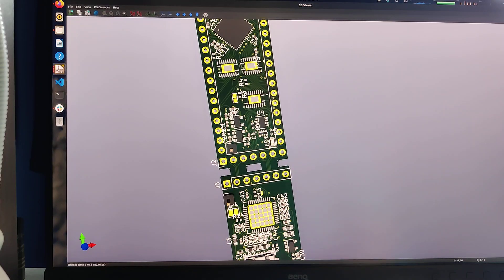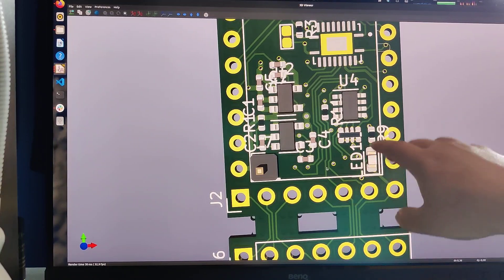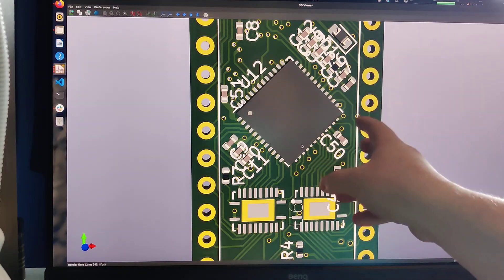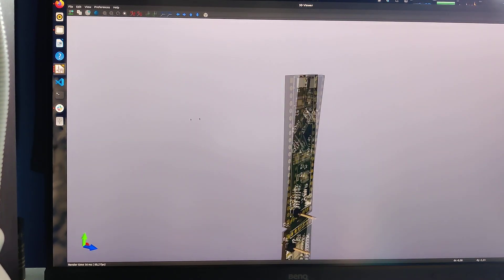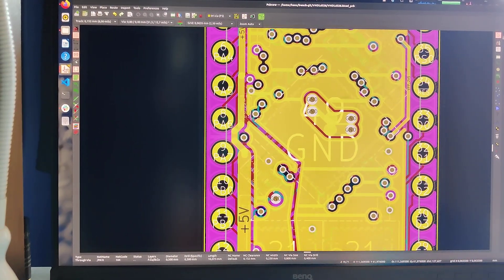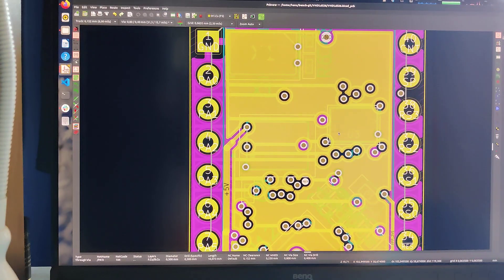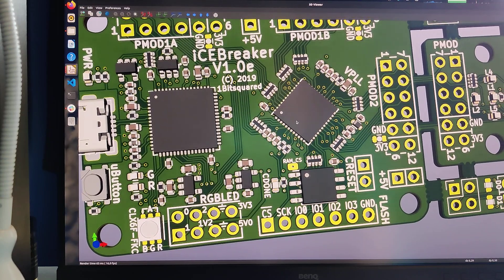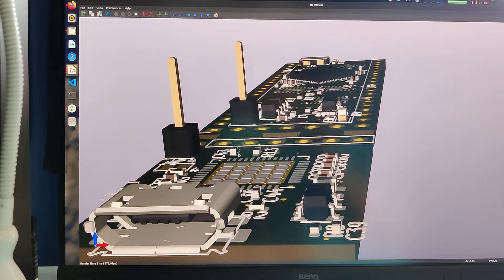The VHDL6526 project - Layout done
Funny thought. If I choose to port to the yosys toolchain, do I change the project name to Verilog6526 ? :D
Between all the re-takes of this video I forgot to talk about the breakout board. It is a FT232H board that provides usb connectivity to program the fpga/flash. It is experimental. It does drive the cost up (pcb manufacturers sees it as a second design). I'll possibly remove it at some later point. Programming can also be done with Adafruits FT232H PCB.